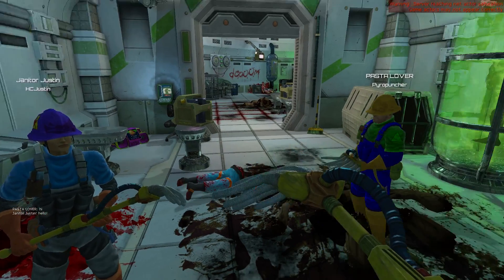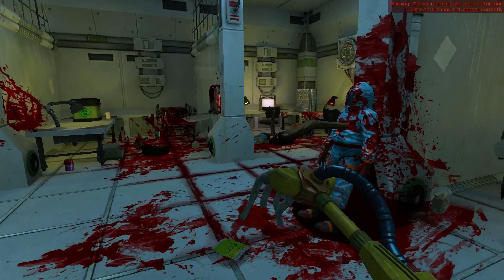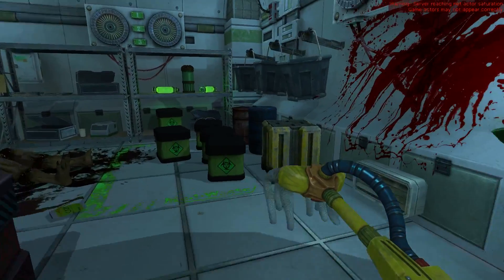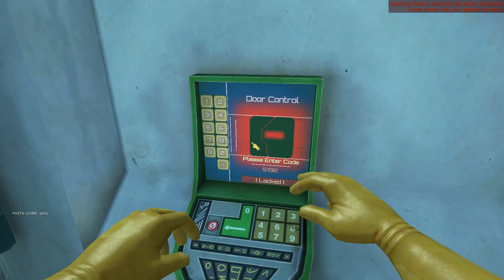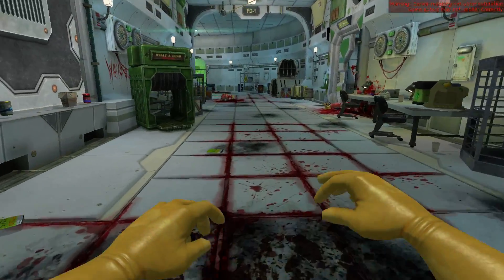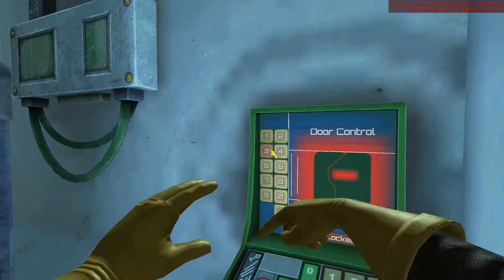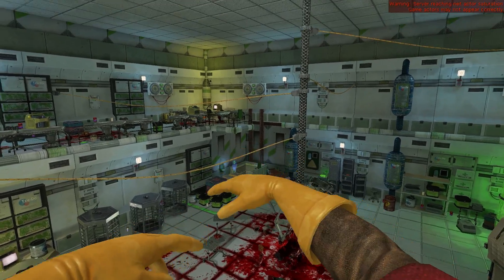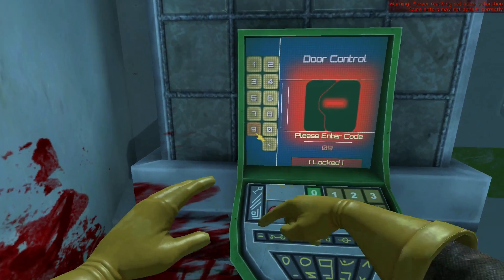Viscera Cleanup Detail - 5.5 Hour Stage